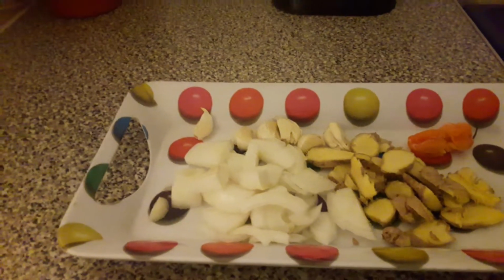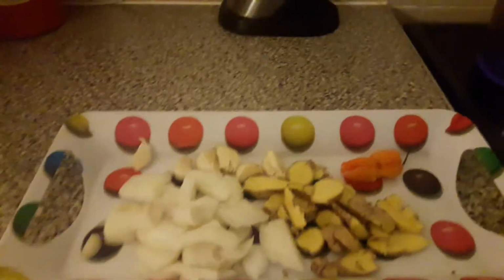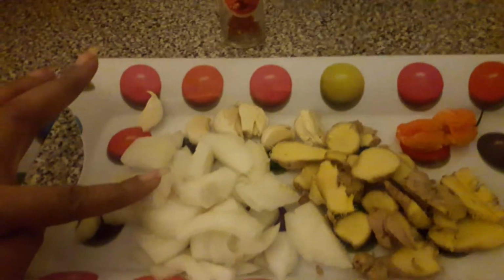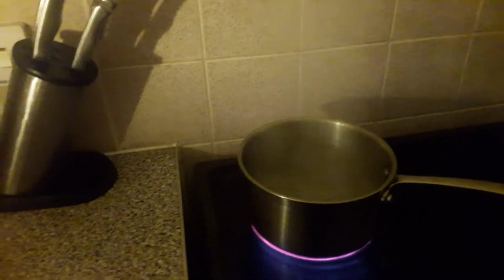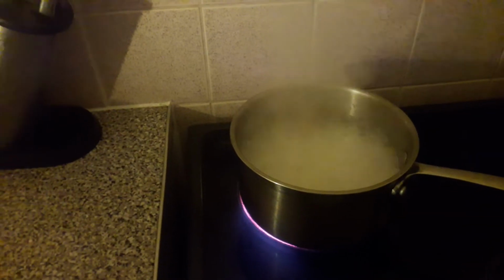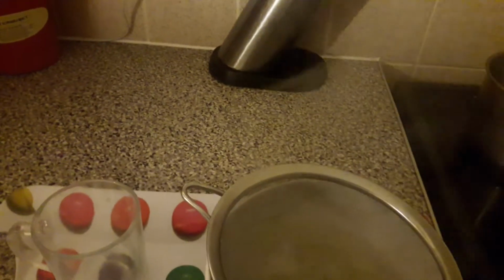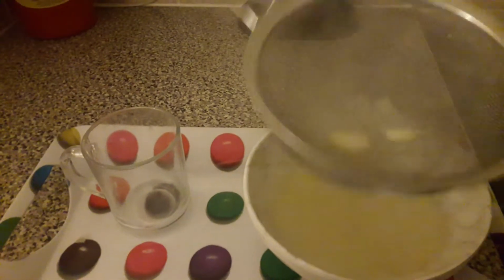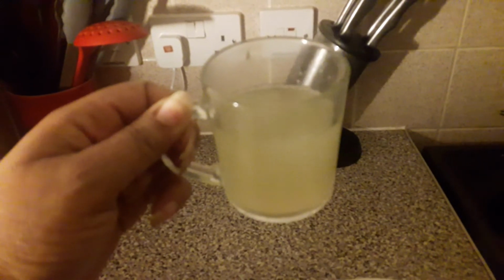Cough, Cold, Sore Throat? Please try this strong tea, tested & worked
Ginger, onions, garlic, hot pepper, do not forget to add lemon 🍋,  or🍯honey
Boil water, add all the ingredients, cook for about 20 minutes. Drink 1 cup morning, afternoon & night